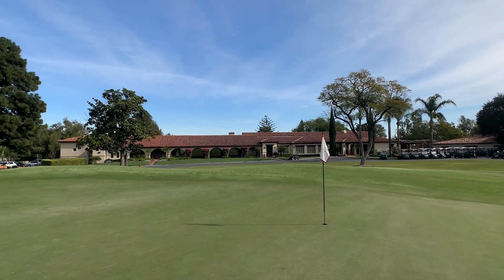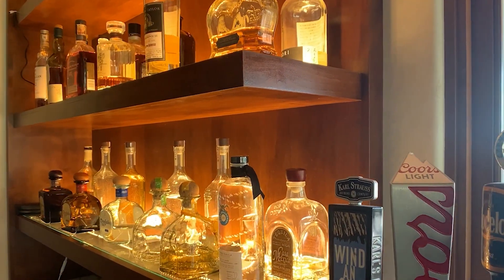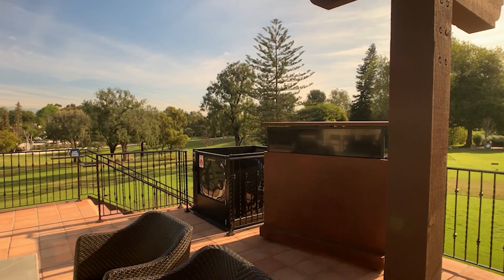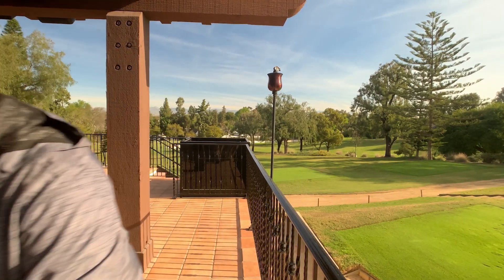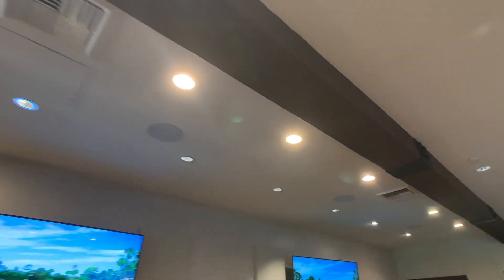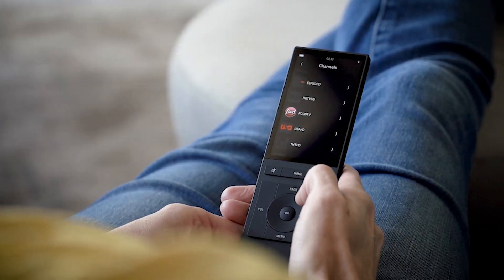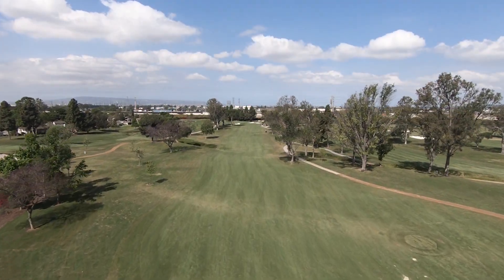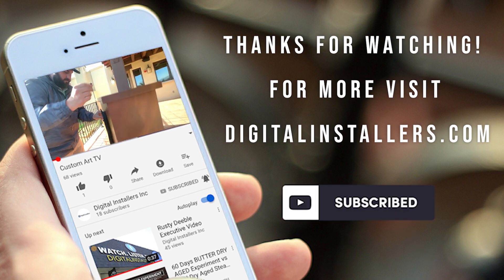Project Spotlights - S01 E04 - Virginia Country Club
Virginia Country Club in Long Beach California recently expanded their clubhouse. This video features the design and installation of fixed TVs, motorized TVs, speakers, subwoofers, and automation.